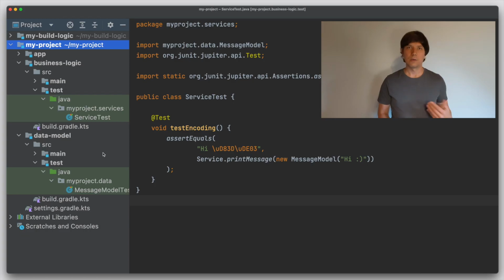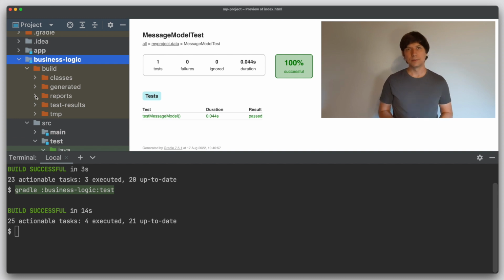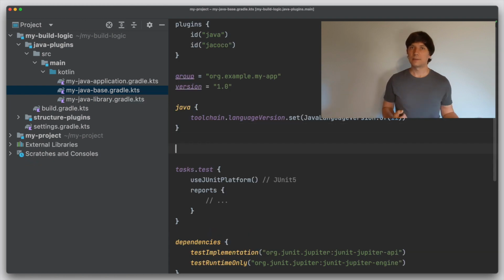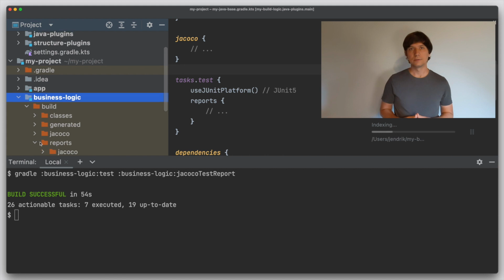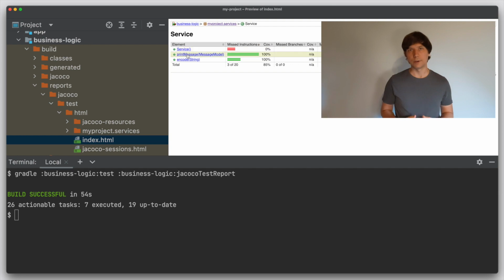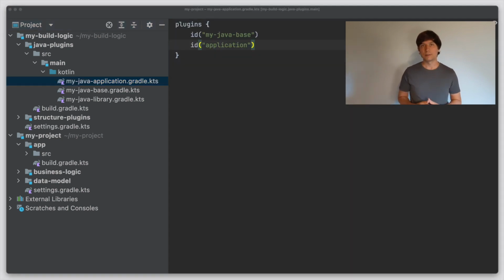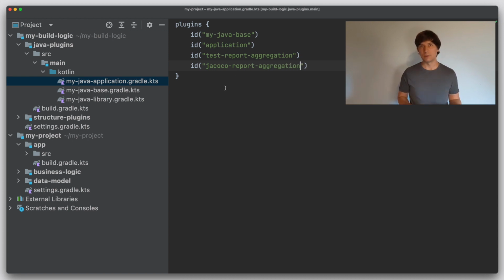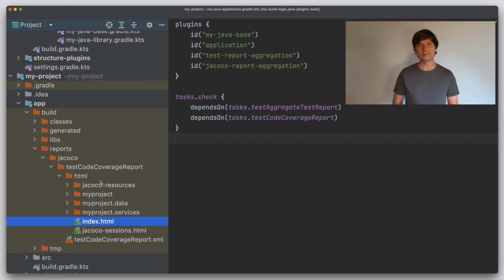Understanding Gradle #21 – Test and Code Coverage Reporting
How are code coverage (JaCoCo) reports activated and how to produce aggregated reports for a complete code base?

▶️ 0:00 Reporting when Testing
▶️ 0:18 Test Reports for each Component
▶️ 1:25 Code Coverage Reports for each Component
▶️ 2:39 Reports for the complete Code Base
▶️ 4:18 Apply report aggregation plugins
▶️ 5:03 Wire into Lifecycle Task
▶️ 5:37 Aggregate reports of multiple Source Sets
▶️ 8:00 Relationship to Variant-aware Dependency Management
▶️ 8:41 The outgoingVariants help task
▶️ 9:43 Summary